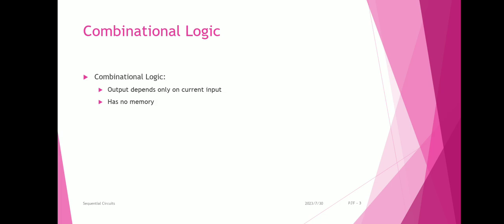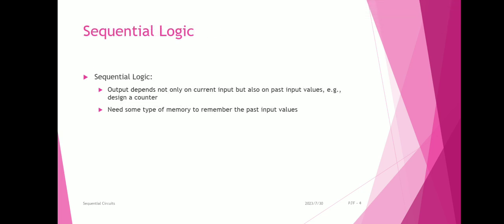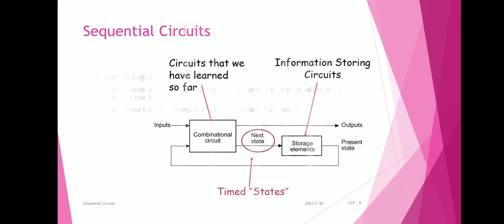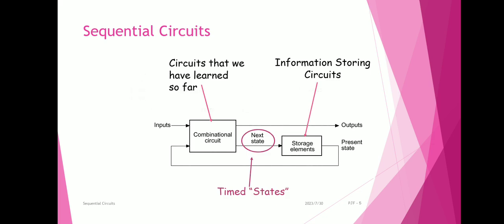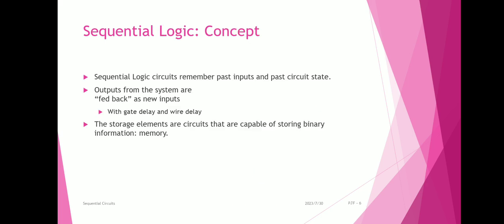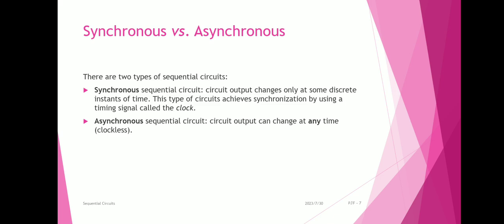3 2 SEQUENTIAL LOGIC CIRCUITS